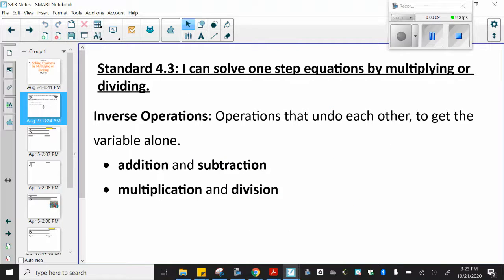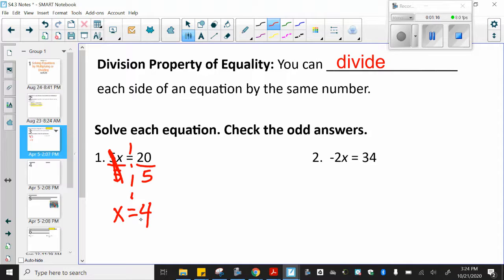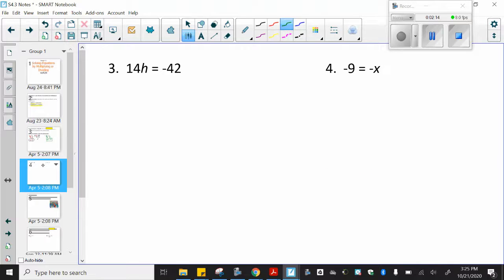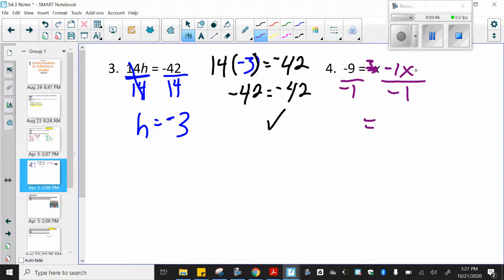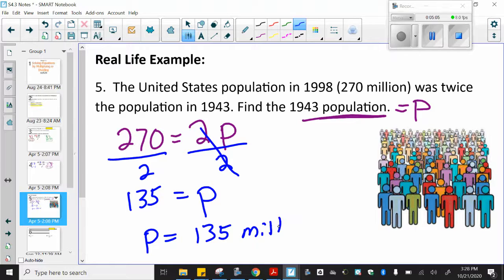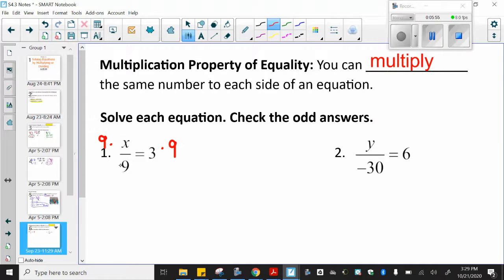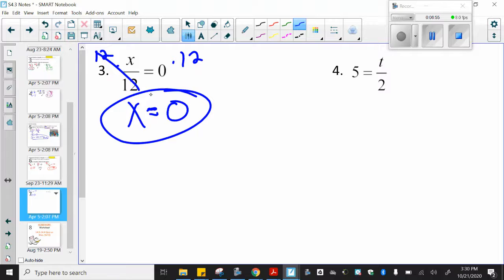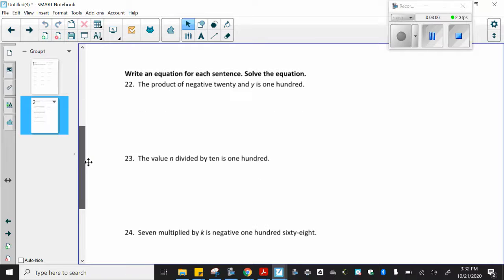S4.3 - I can solve one step equations by multiplying or dividing.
I can solve one step equations by multiplying or dividing - NCHS Pre-Algebra